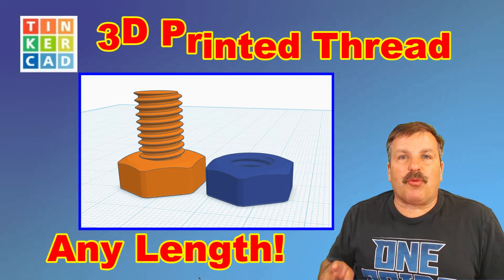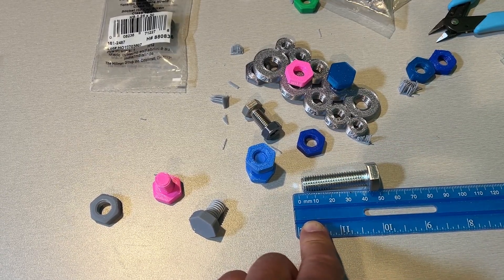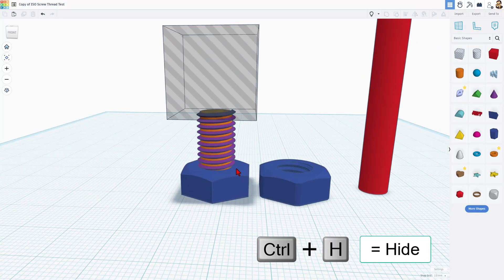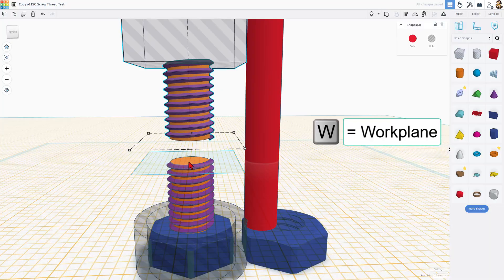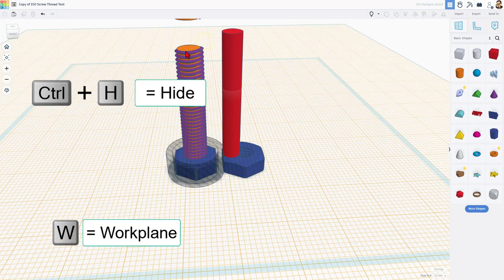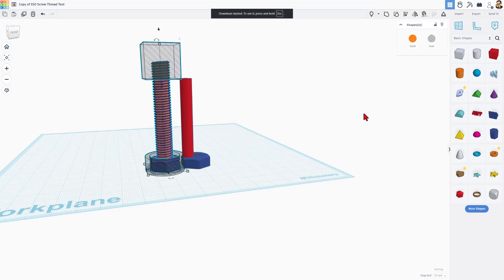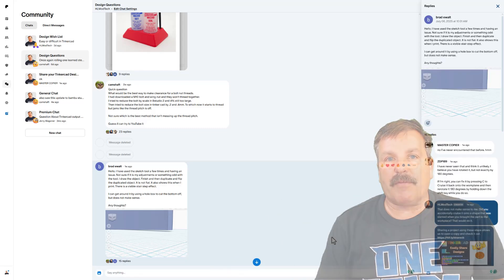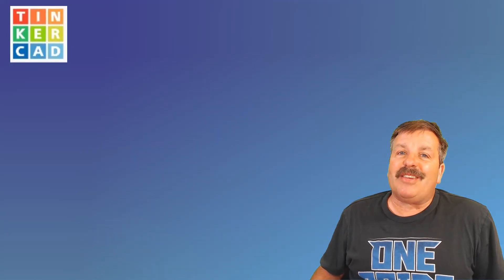Make Perfect 3D Printed Tinkercad Threads of ANY Length! 💯🔥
Tinkercad Made Easy! Make Perfect 3D Printed Tinkercad Threads of ANY Length!  💯🔥 A quick continuation of my Tinkercad thread tutorial.

Explore the free files below or make your own Tinkercad threads using the free calculator. Huge shout-out to ZDP189 for all the testing to find those magic tolerances. Have a glorious day and Keep Tinkering!